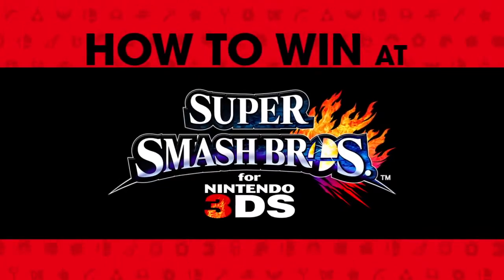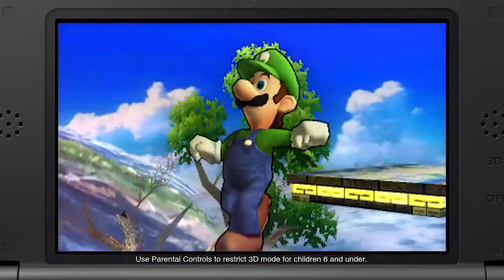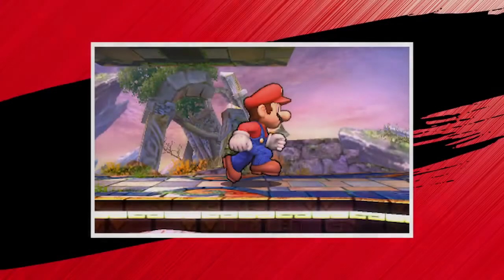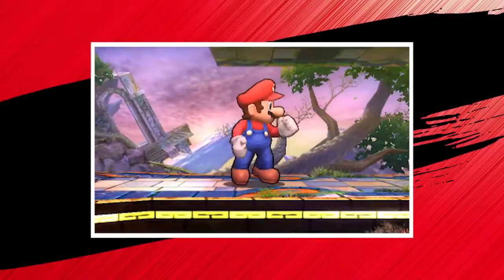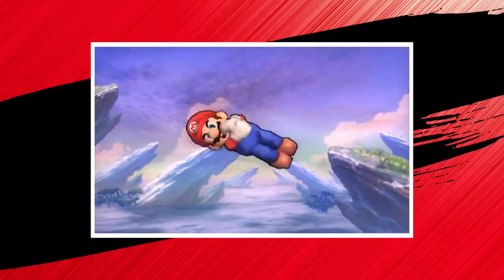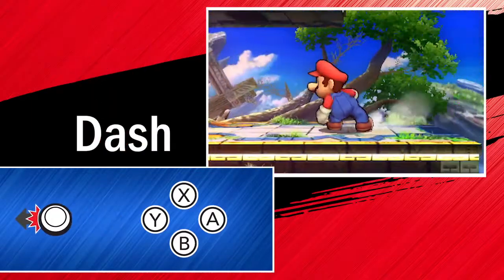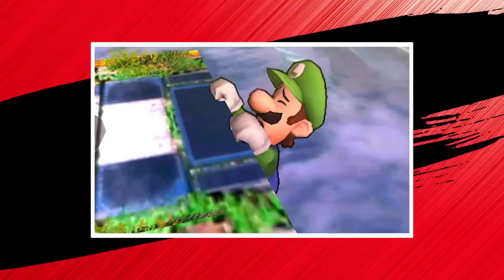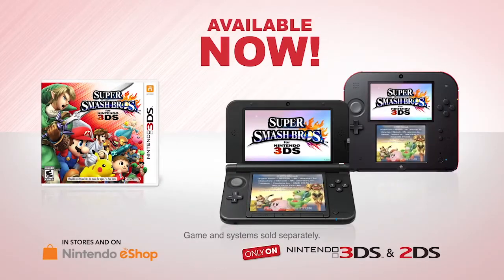SUPER SMASH BROS 3DS How to Win, Episode 1: Mario & Luigi